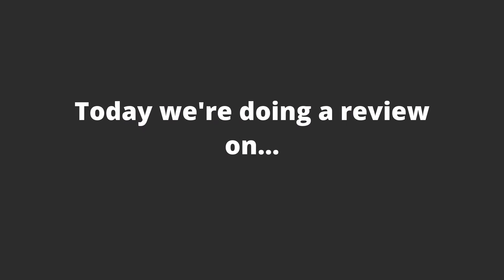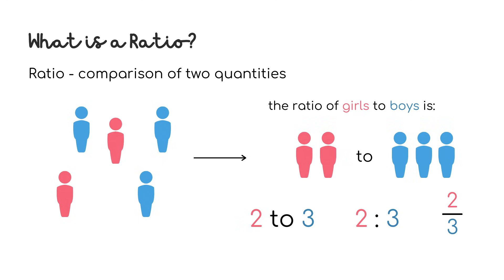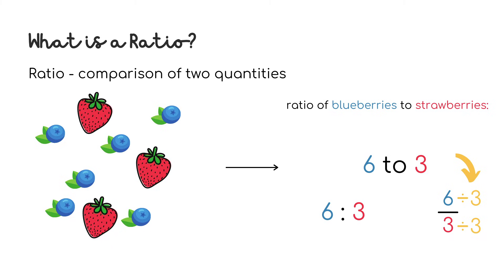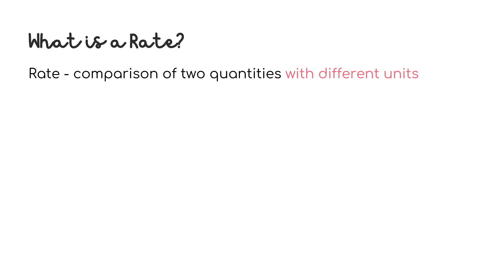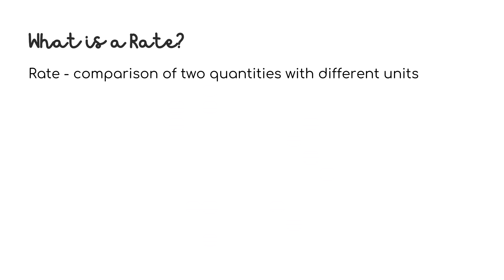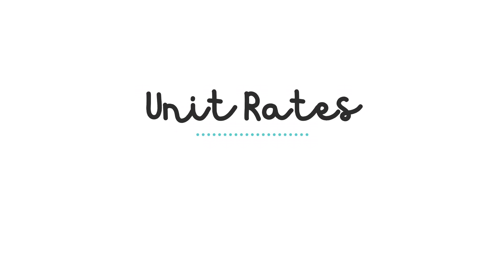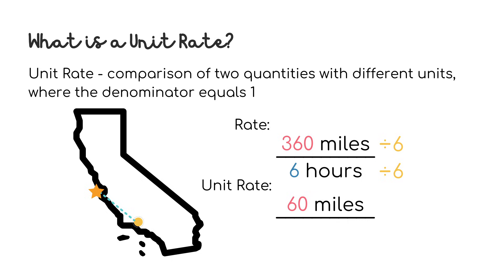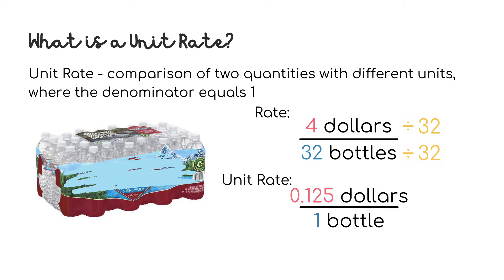RATIOS, RATES, and UNIT RATES REVIEW | Pre-Algebra Lesson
Here's a quick and easy ratios, rates, and unit rates review with several real life examples of rates and unit rates. What are ratios rates and unit rates any ways?

Timestamps:
00:00 - Intro
00:23 - Ratios
02:37 - Rates
04:58 - Unit Rates